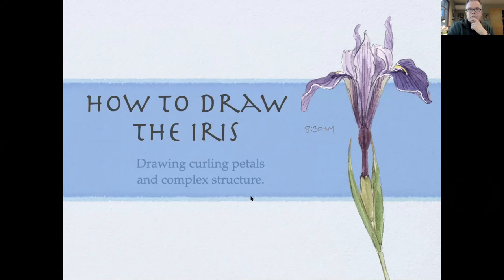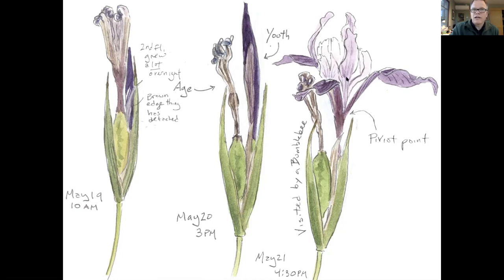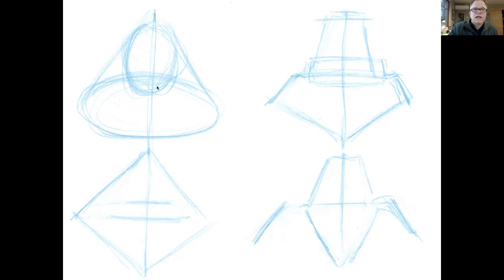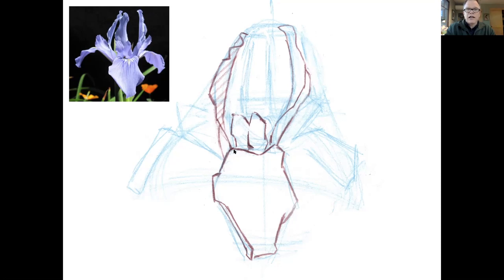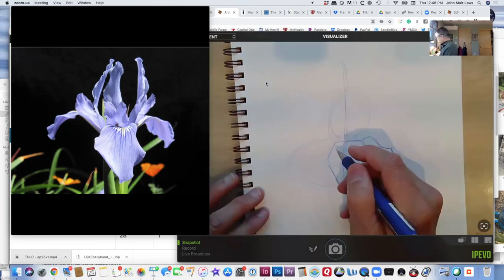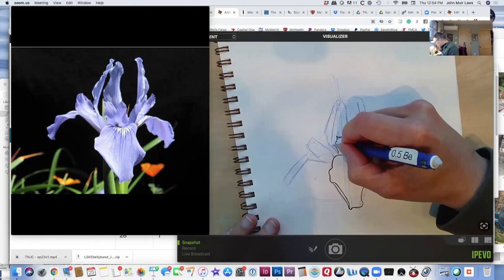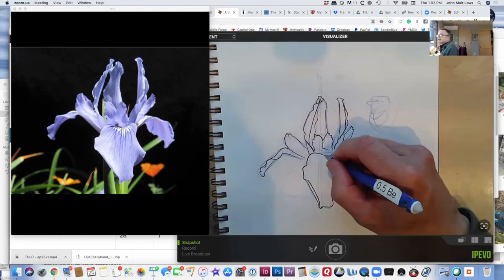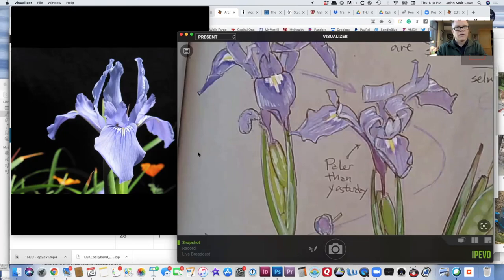How to draw an Iris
Learn how to construct a drawing of an iris, observing structure, negative shapes, and curling petals. The Nature Journal Workshop with John Muir Laws.